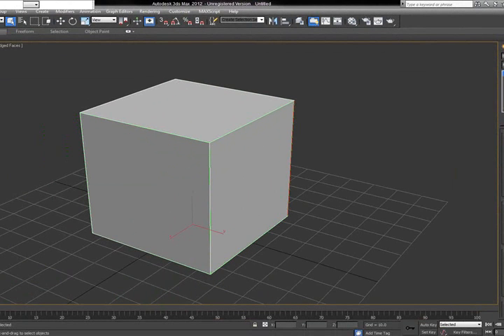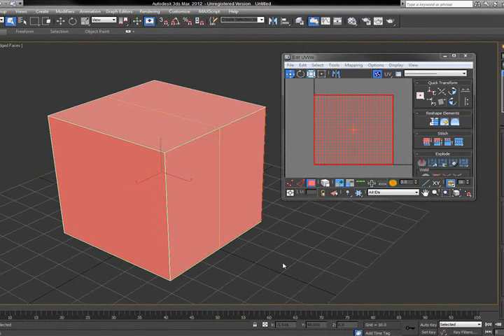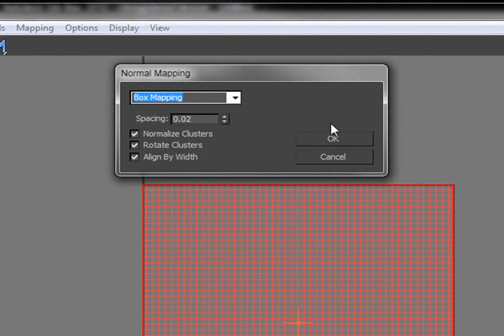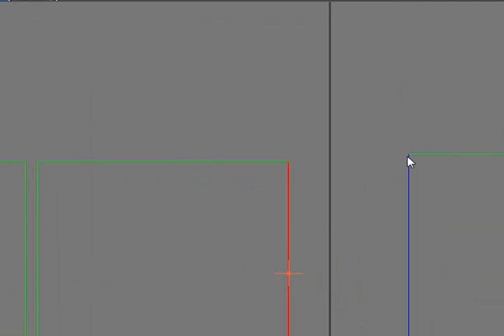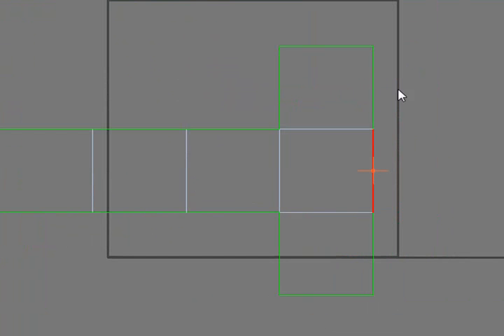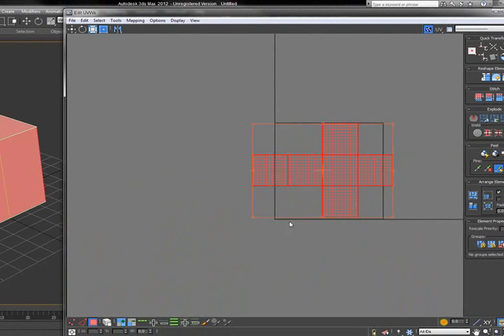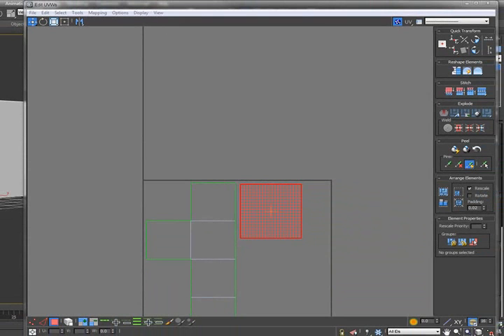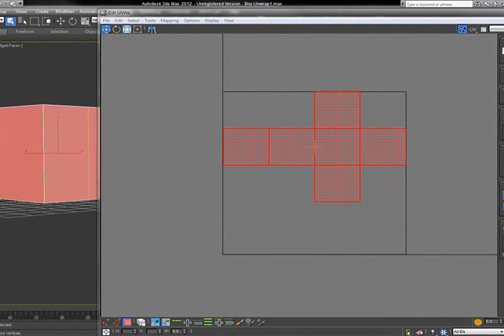Unwraping Basics 3ds Max 2012 Part 2